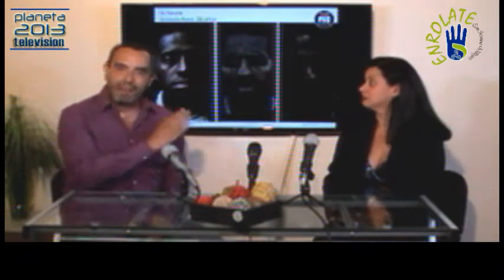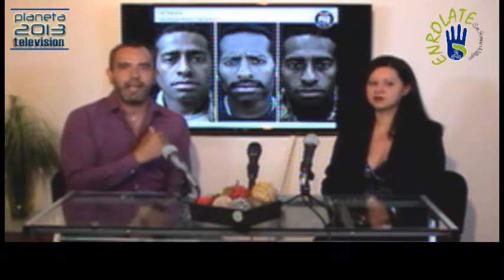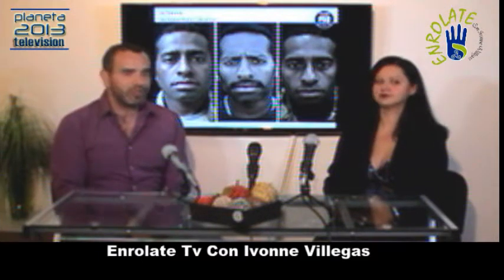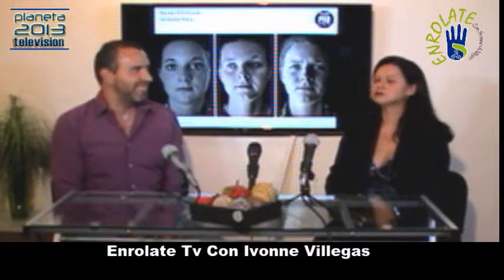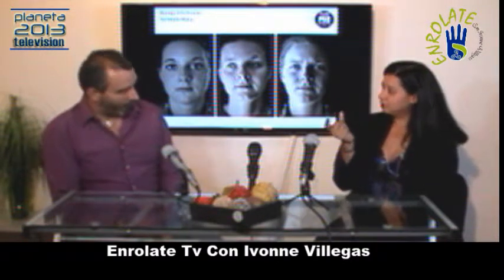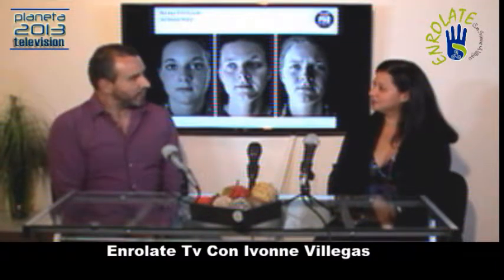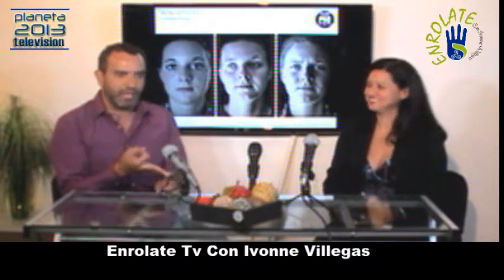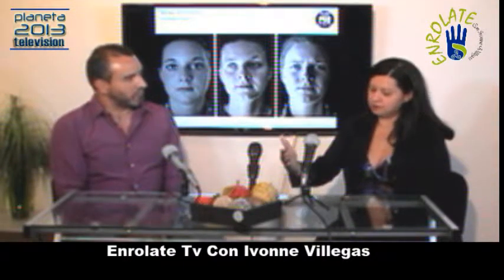1- "Lectura de Rostro con Paul Espino"- Con Ivonne Villegas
1- "Lectura de Rostro con Paul Espino"- Con Ivonne Villegas